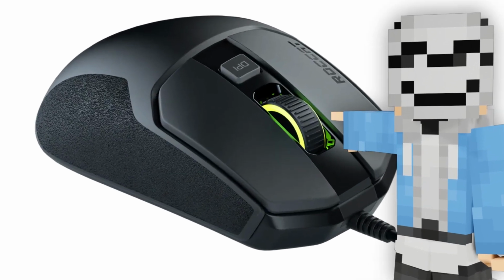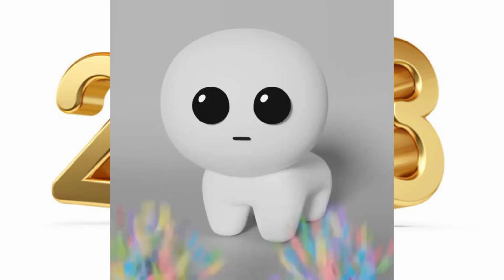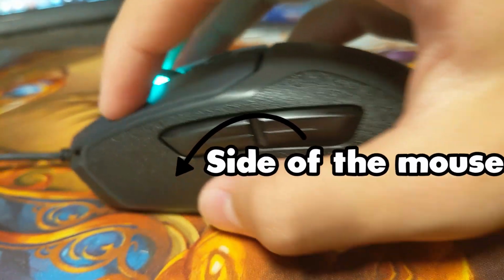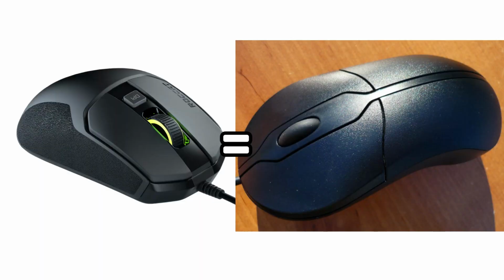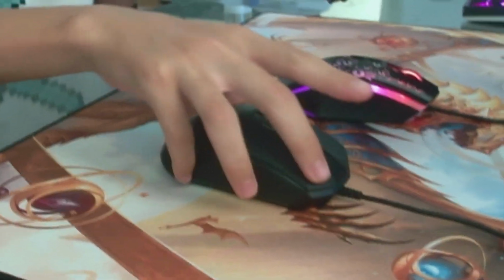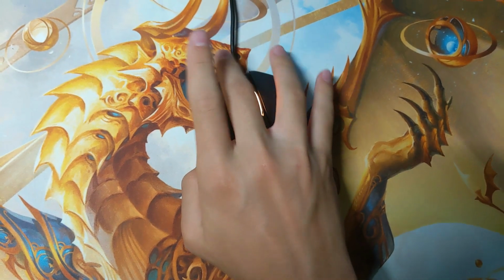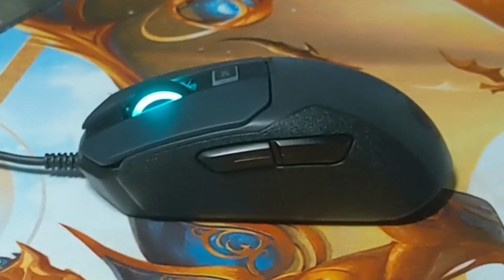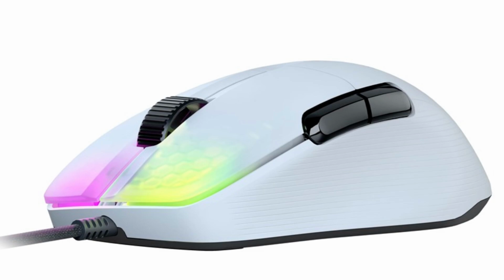Roccat Kain 100? More Like Roccat Kain $117.51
Just get Kone Pro, It is cheaper somehow

🡆In-Game Settings/Shaders & Packs
•FOV ● 80
•Sensitivity ● 300dpi - 100%
•Gui Scale ● large
•View Bobbing ● off
•Dynamic FOV ● off
•Shaders ● internal
•Pack ● Nicofruit 32x by keno

Mouse ● Bloody A60, Kone Pro Air, Kain 100
keyboard ● Ducky one 2 mini

Also, I will do one push-up for each sub I get at the end of 2023.

Summary of this video:
A review of the Roccat Kain 100.

Timestamps
0:00 Intro
0:12 Unboxing
0:25 Build quality
0:55 Gameplay
2:00 MLG Rush
2:30 Block Sumo
3:00 CPS & Sound test
3:21 Bridging
3:50 Outro

Current Subcount:
346

More Like Roccat Kain $117.51, resalers are dumb.